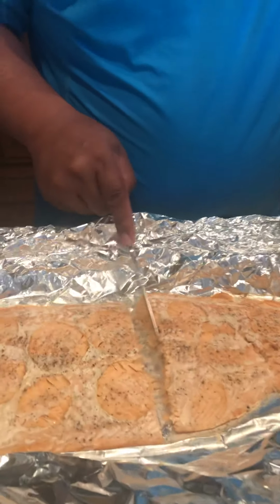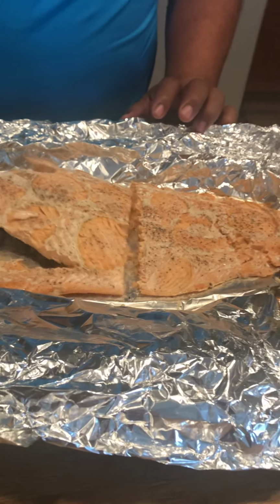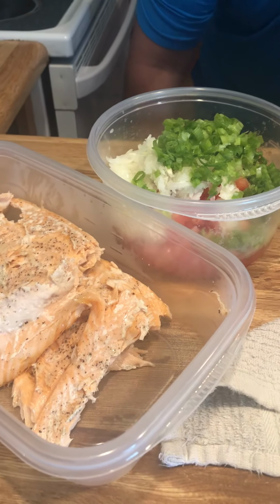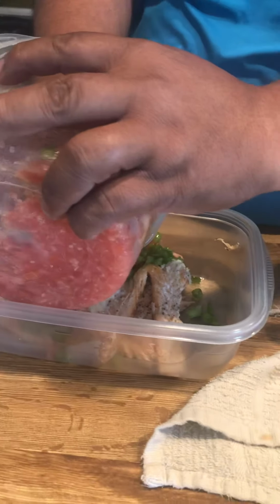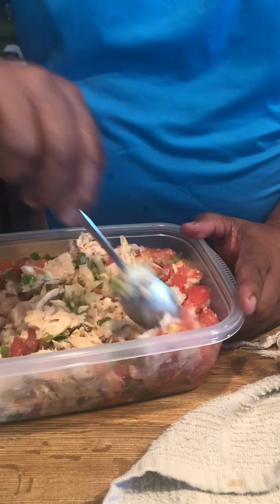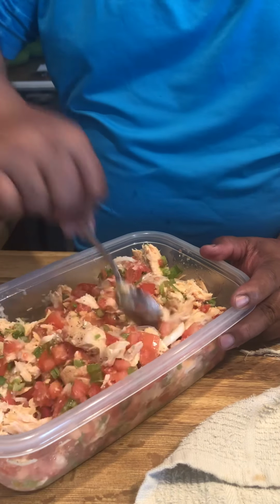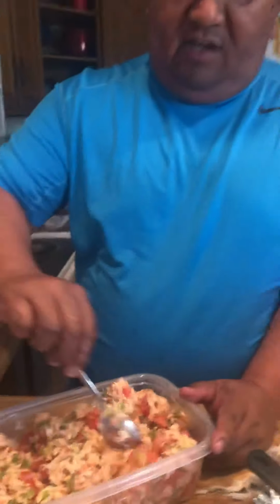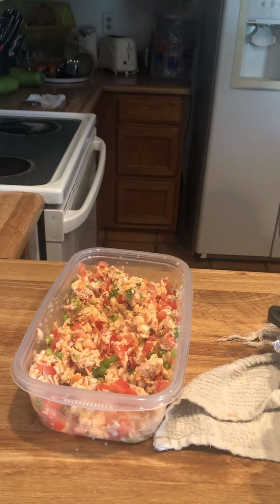Lomi lomi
Making fish